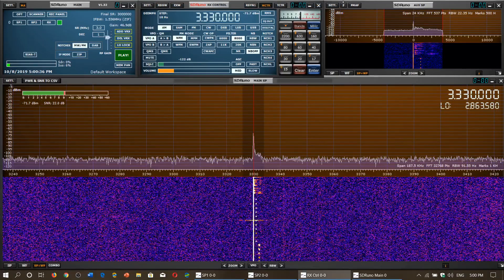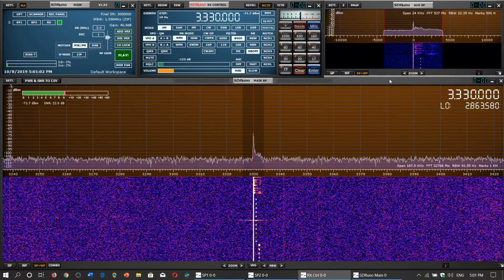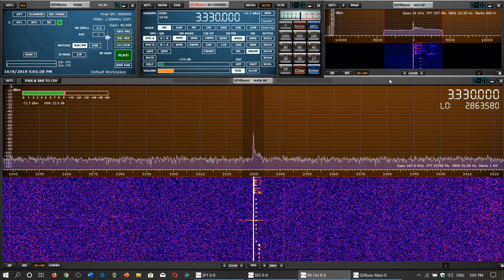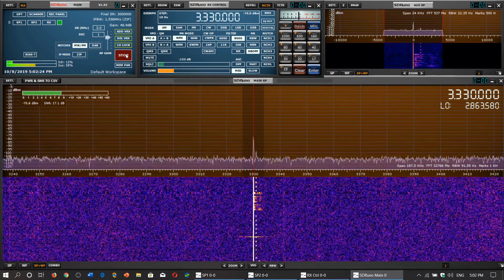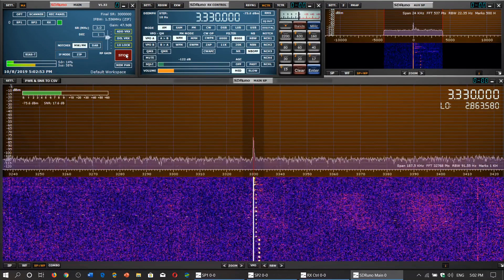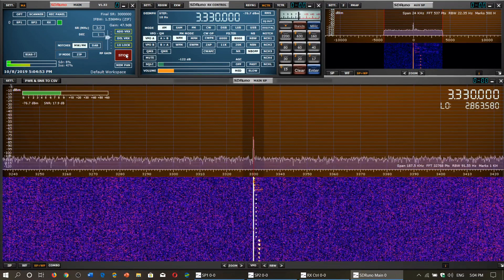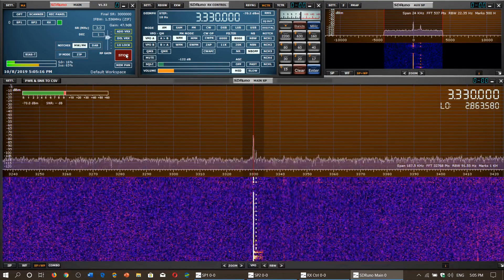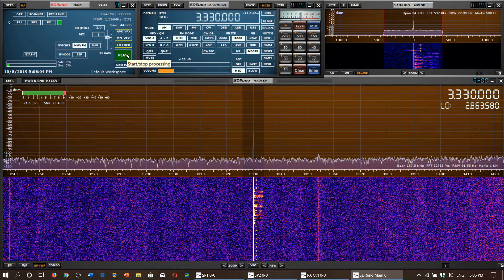BATTLE OF THE LOOPS CHU Time signal 3330 kHz W6LVP VS MLA 30 TEST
Test was done 2100 UT on October 8th 2019   What do you think ?